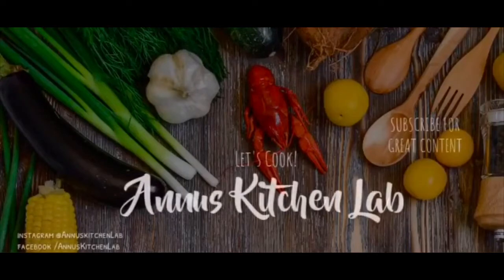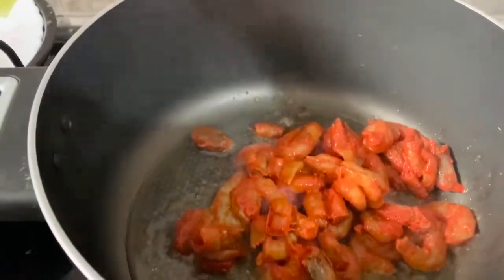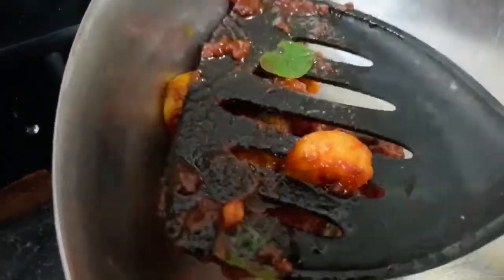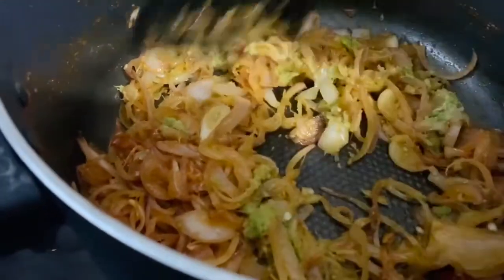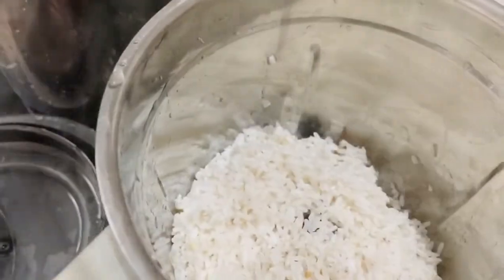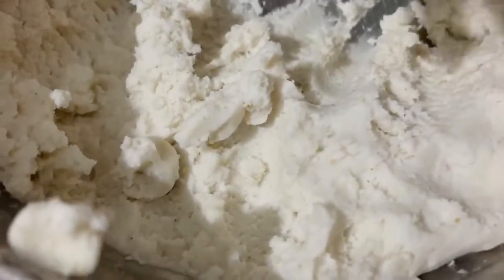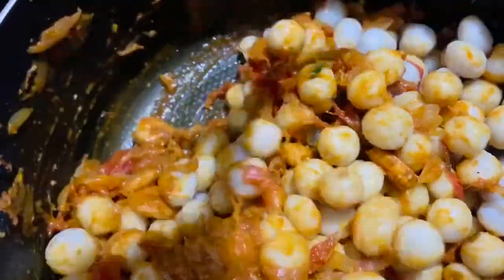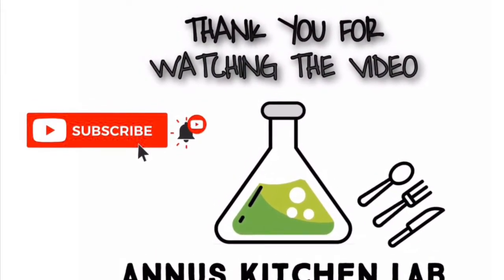ഇതൊരു അടിപൊളി ഐറ്റമാണ് കേട്ടോ/New version of kakkarotti